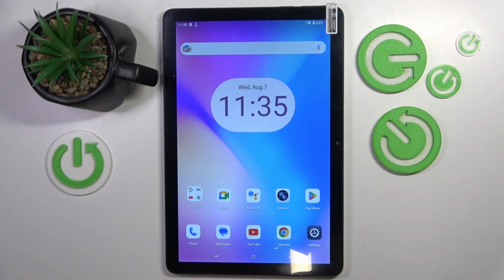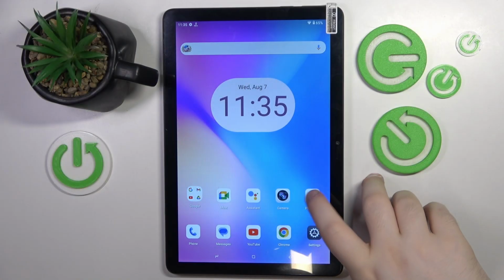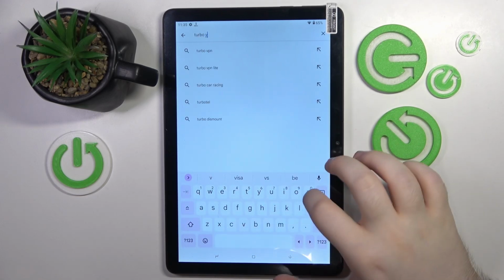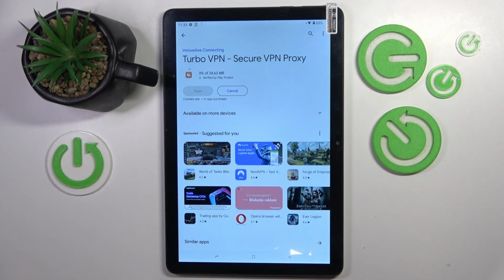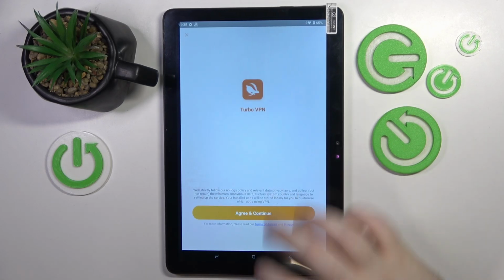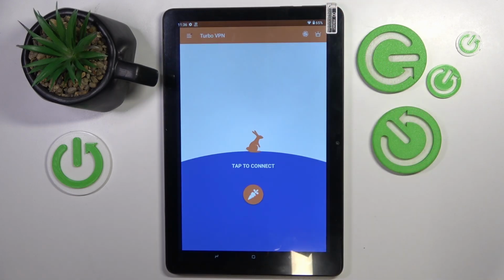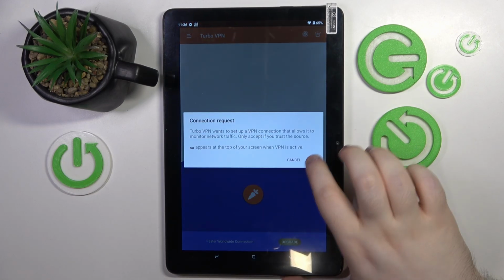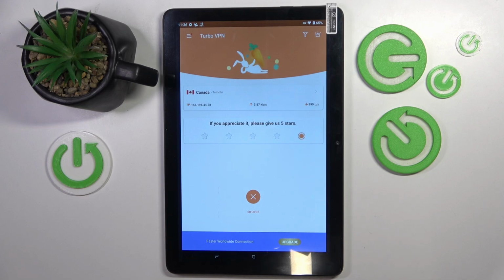How to Install VPN on DOOGEE T10E – VPN App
Hello! In this video, we’ll show you how to set up a VPN app to secure your online activities and protect your privacy on the tablet. So follow us right now and follow our step-by-step instructions to install and configure your VPN for a more secure and unrestricted internet experience on the DOOGEE T10E device.

How to install VPN on DOOGEE T10E? How to install a free VPN? How to download Turbo VPN on DOOGEE T10E? How to set up a free VPN on DOOGEE T10E?